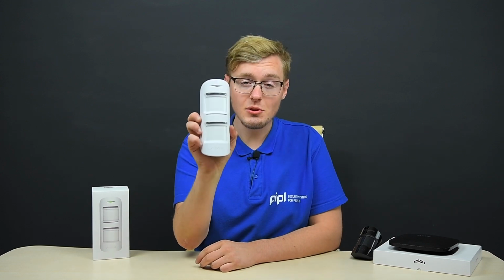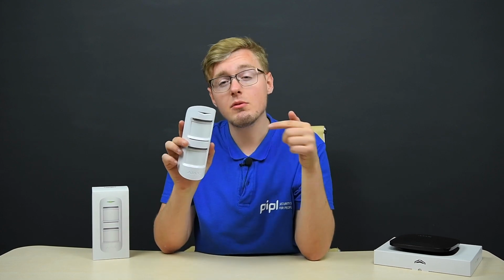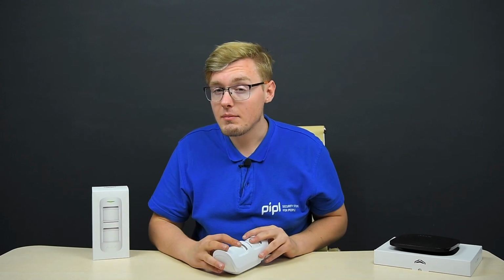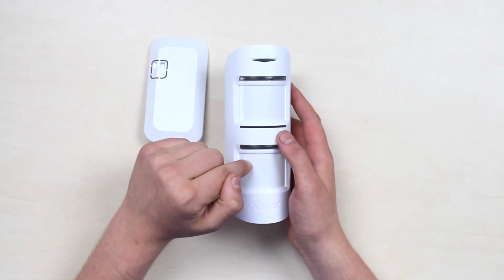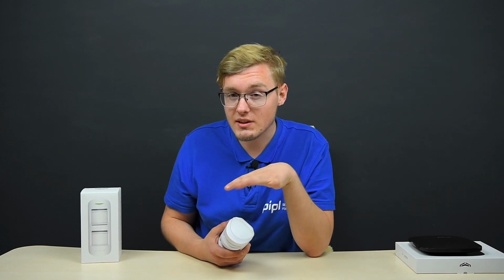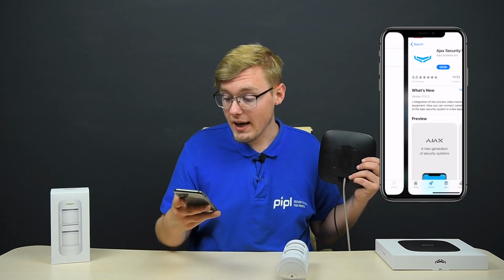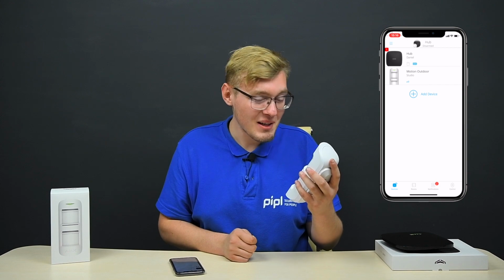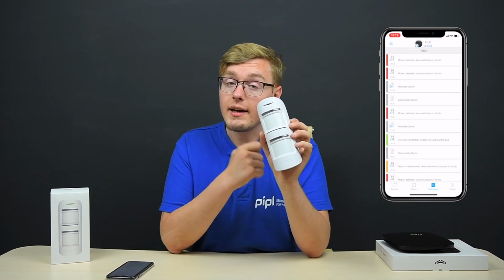AJAX Alarm System Review: Ajax MotionProtect Outdoor Wireless Sensor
AJAX Alarm System Review: Ajax MotionProtect Outdoor Wireless Sensor. Counting and summing up all the device charachteristics - the conclusion suggests itself. Ajax have done and an amazing job with Ajax MotionProtect Outdoor implementing 2 infrared detectors, 3 masking sensors, 3-step algorythm of a threats recognition, anti-humidity along with the operating in low and high temperatures, great communication transmission area size, an extremely fast alarm signal transfer and finishing this with a 5 years battery lifelong on top of that. I'm not even gonna conclude myself - everything is clear.

Ajax MotionProtect Outdoor, MotionProtect Regular, and all other 25 Ajax Systems sensors are available officially on the Pipl Systems Store – get your special offer by specifying you're subscribed as you order from us :)